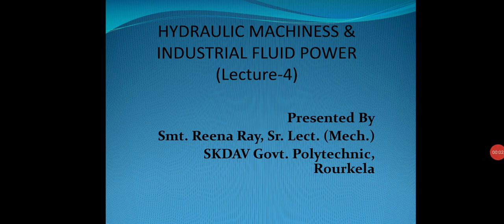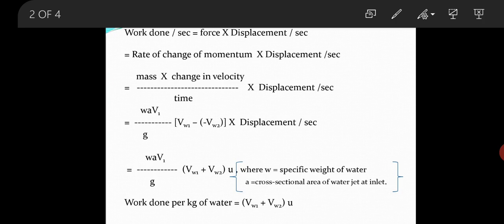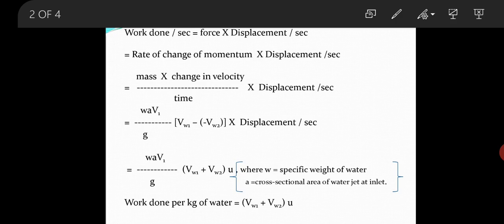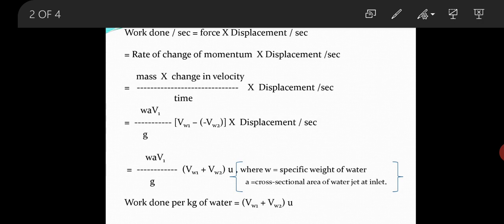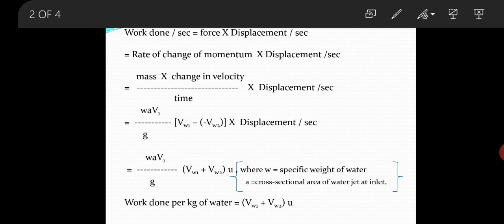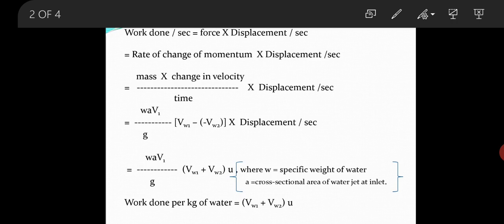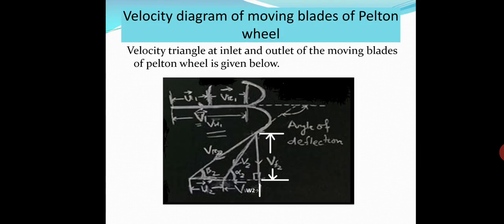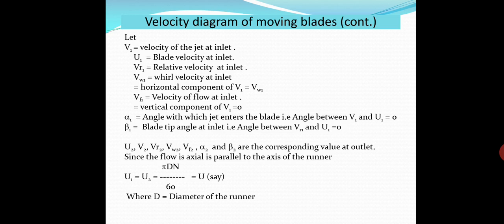Hydraulic Machines and Industrial Fluid Power (Lecture 4)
5th sem Mechanical